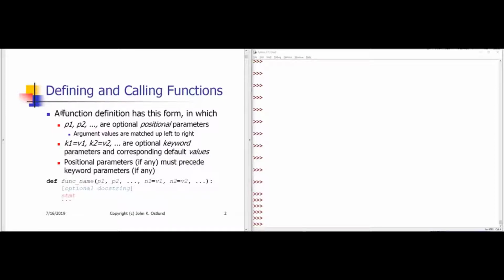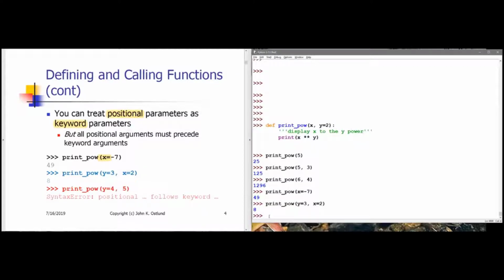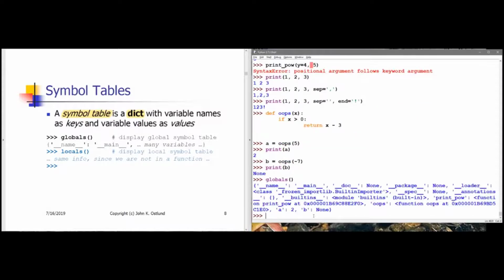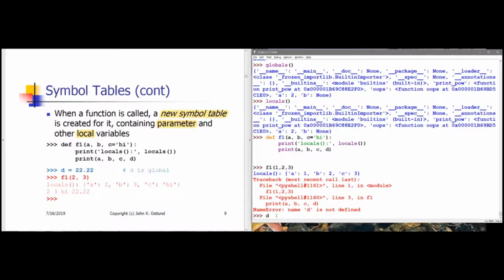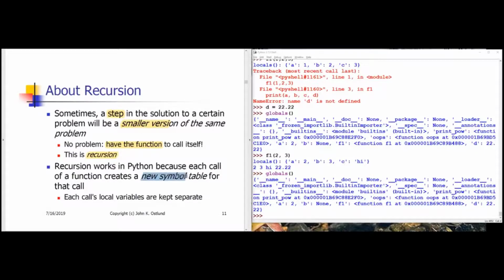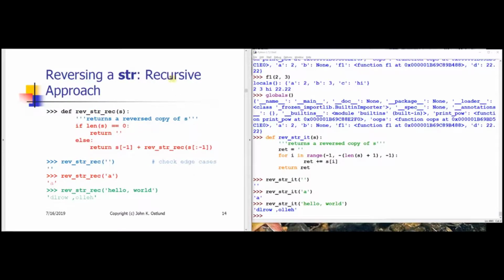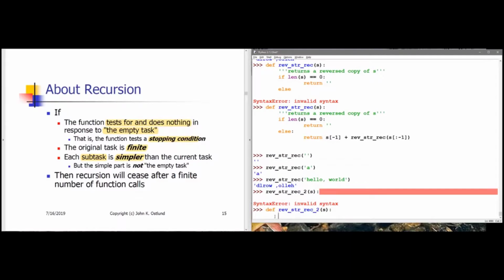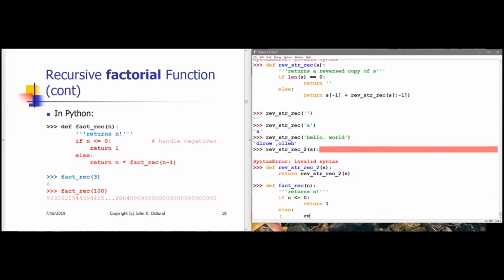MSCF Python Basics 2024 Week3 3of4